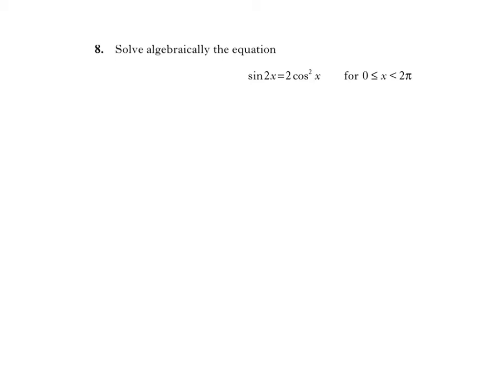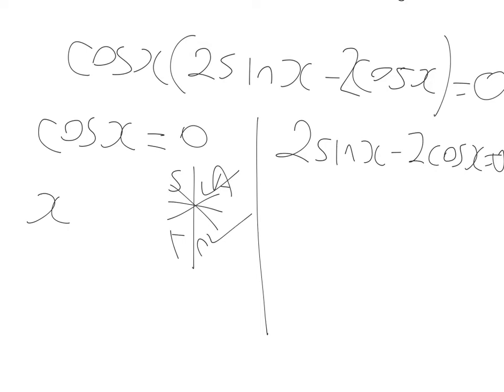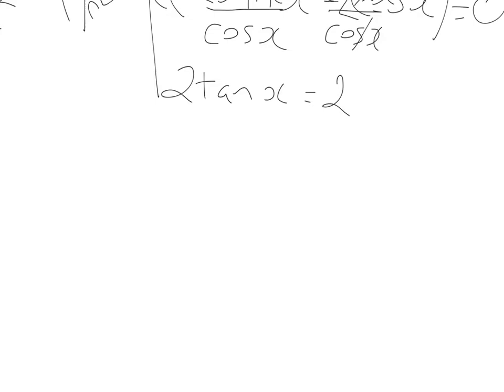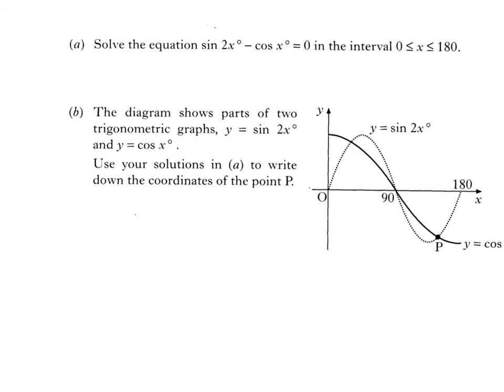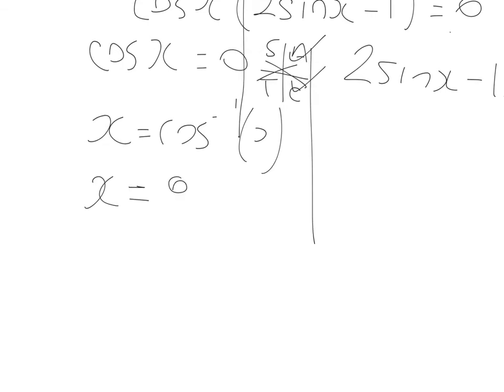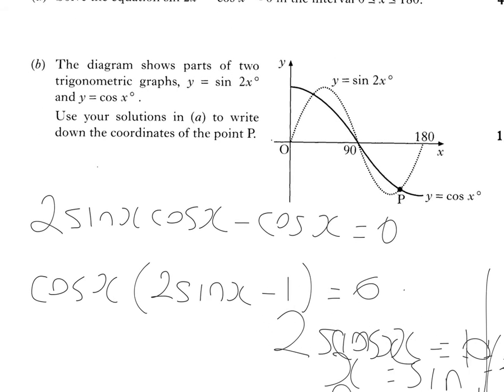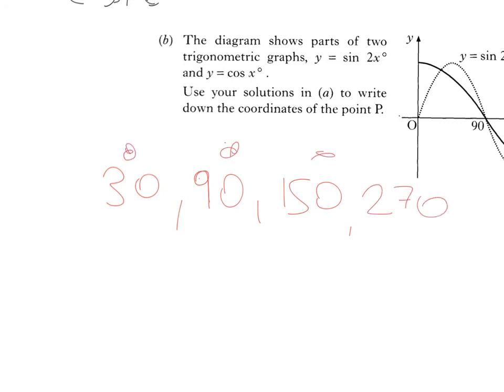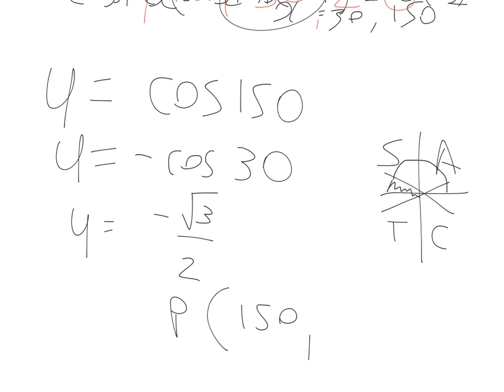h section 6 part 3